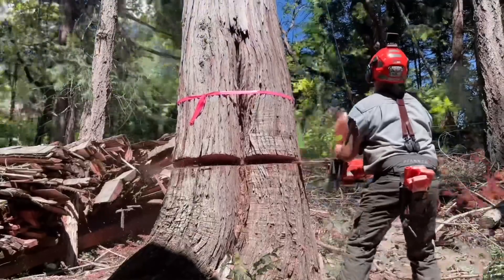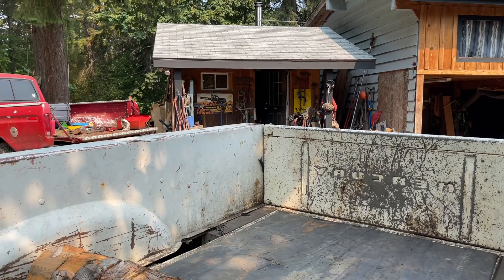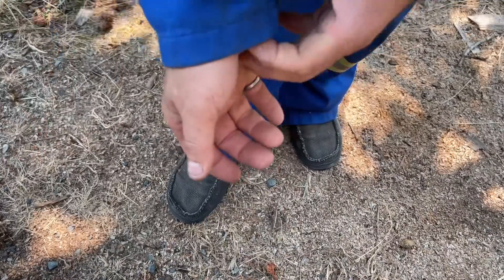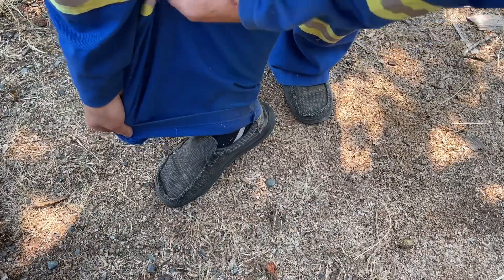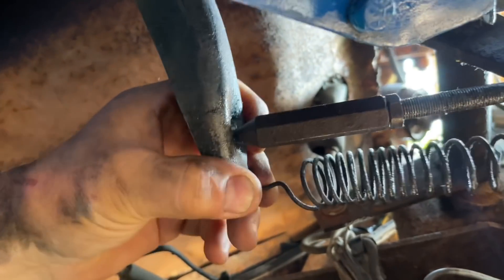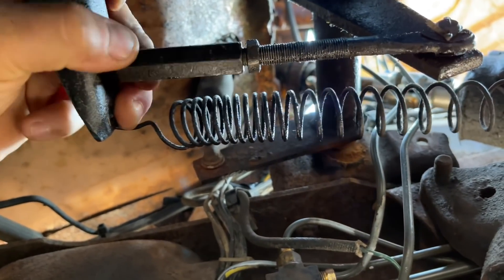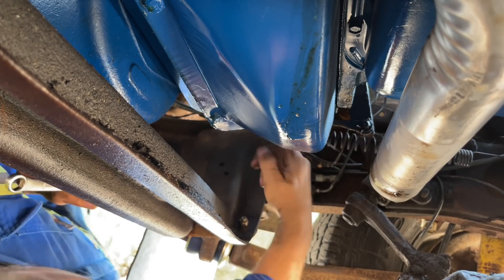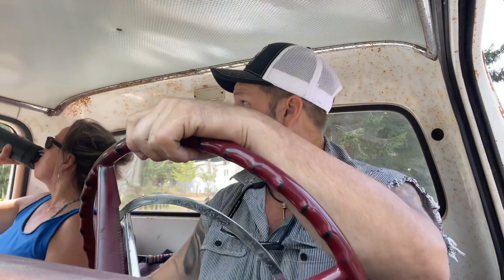Preparing my old truck for a journey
Before my wife and I go on a journey in my 1967 Mercury pick up truck I decided to adjust the clutch pedal as it was new recently